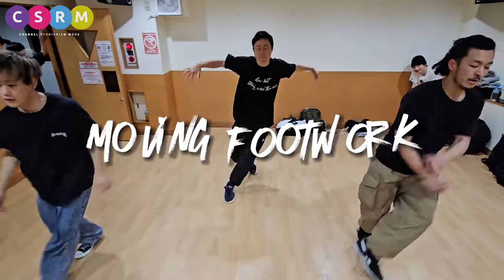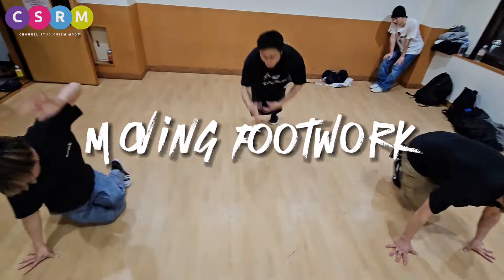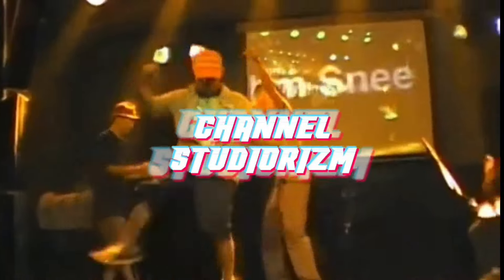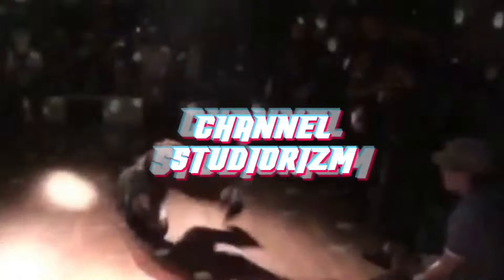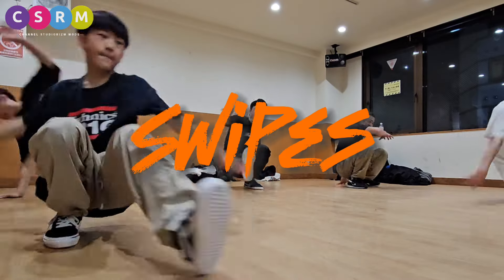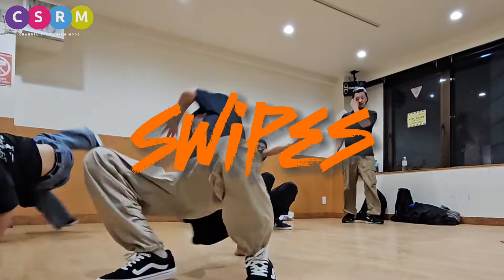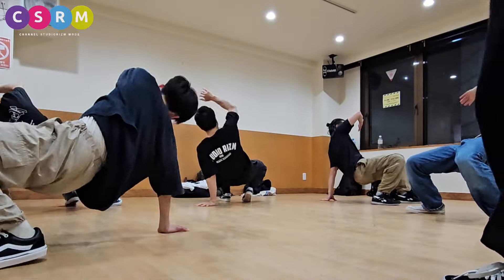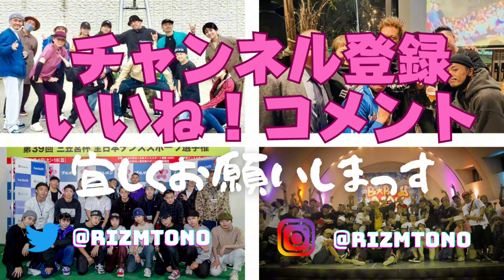フットワーク移動をシンプルに！チェアへの流れをちょっとした工夫で見せる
moving footwork
stand up from swipes
swipes to chair
Stomach Jiro Chair

土台作りは人それぞれ！

池袋ブレイキンレッスン
水曜日　金曜日
20:30~22:00

初心者大歓迎⭐